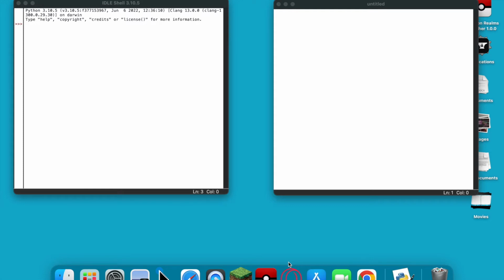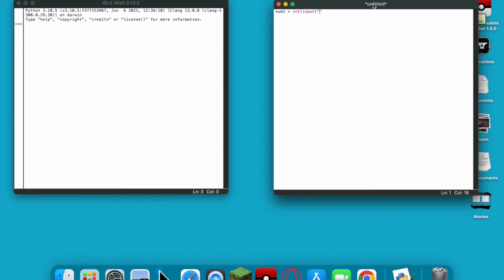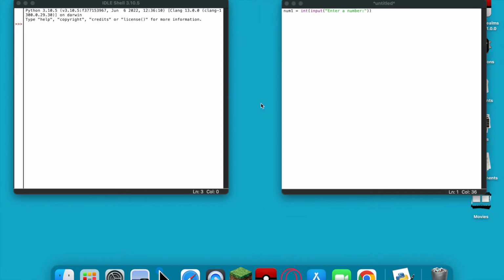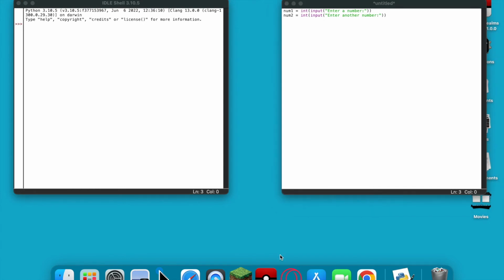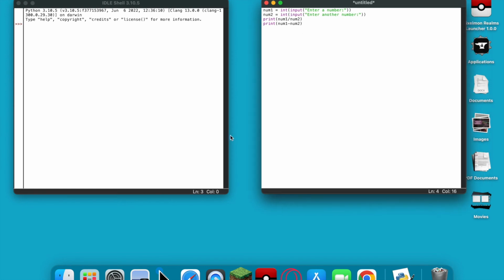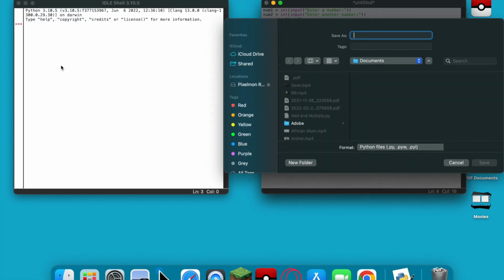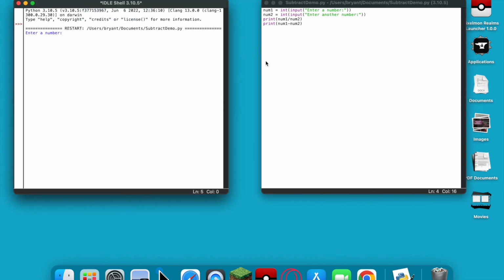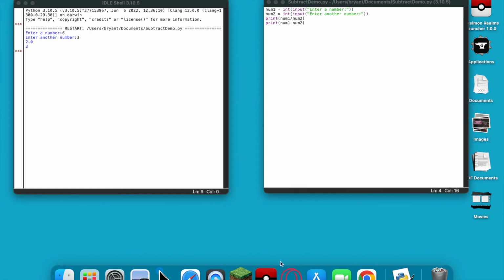How to Subtract and Divide on Python